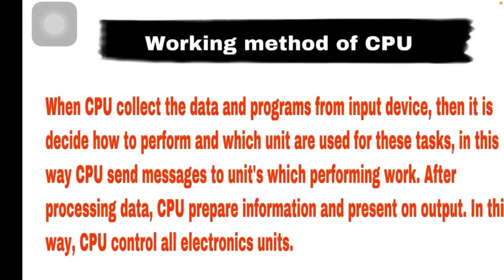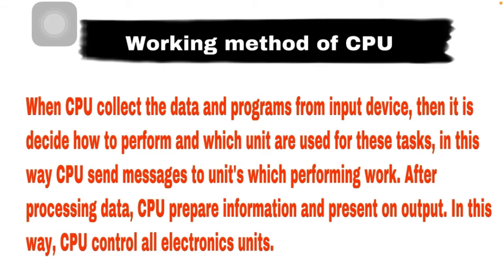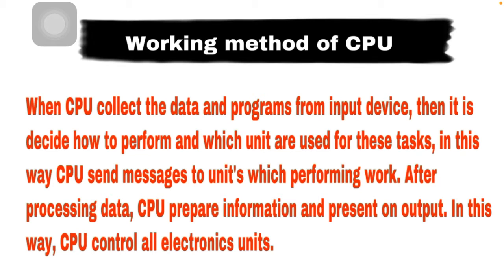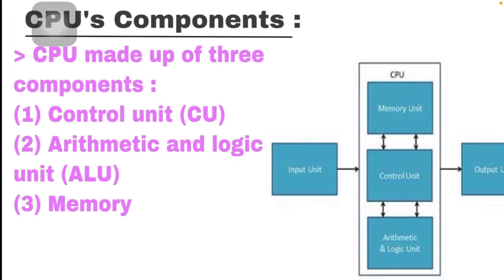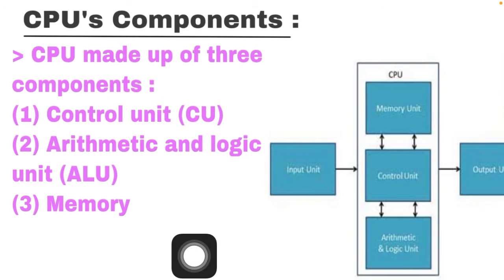Control unit || CPU || Class-5 || Computer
Working method of CPU